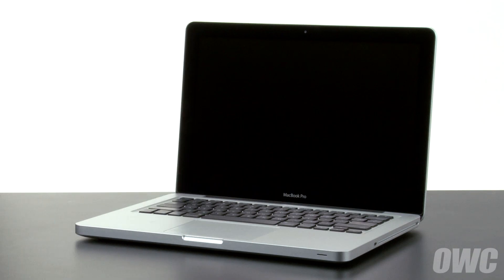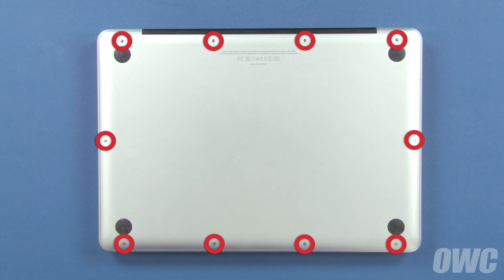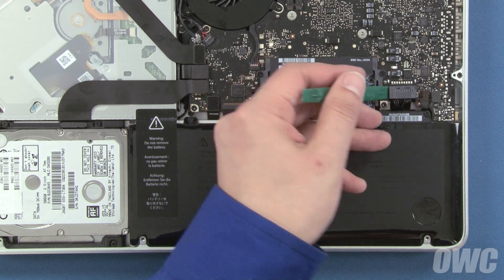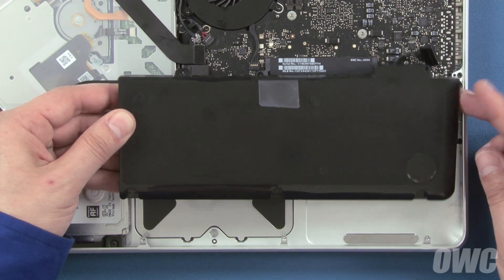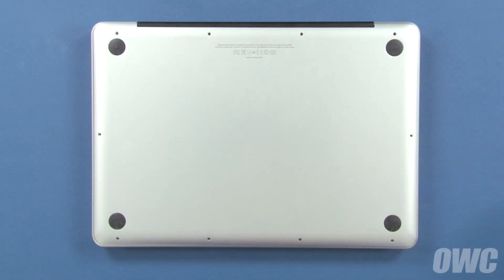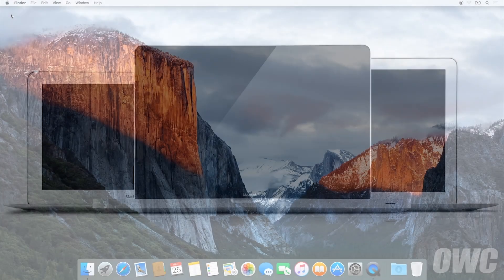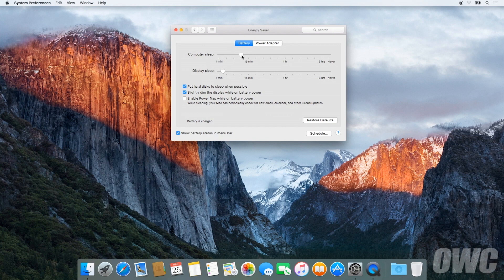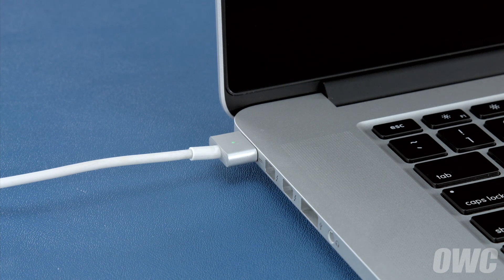How to Replace the Battery in a 13-inch MacBook Pro 2012 (MacBookPro10,2)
NuPower batteries are engineered to be a Perfect Fit Solution for your MacBook Pro and are rigorously tested for long-lasting reliability. DIY installation is easy with all the tools you need, and easy-to-follow instructions included in the box. Upgrade with NuPower and get your battery life back today. Backed by a one-year limited warranty and award-winning US-based support.

Video Jump Points:
00:00 – Title, notes, difficulty level, and tools required
00:07 – Introduction / Overview
00:39 – Part 1 – Removing the Original Battery
02:11 – Part 2 – Installing the New Battery
03:39 – Part 3 – Calibrating the Power Management System
05:26 – Recycling Information
05:31 – Experience the OWC Difference
05:44 – Closing, Legal Stuff, and Copyright